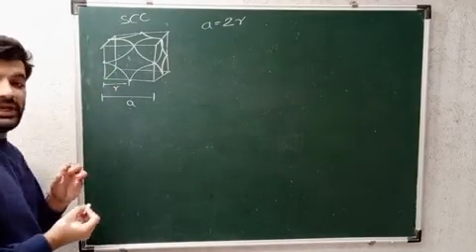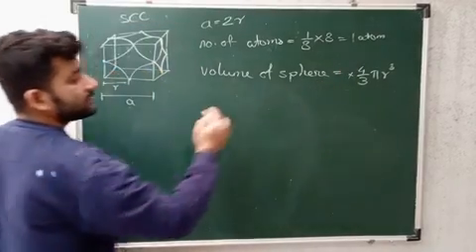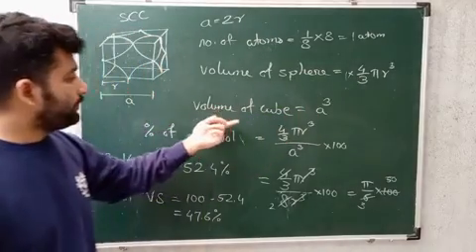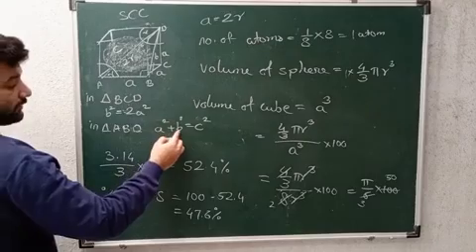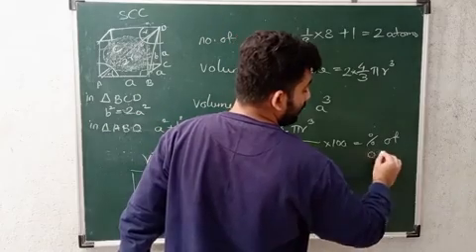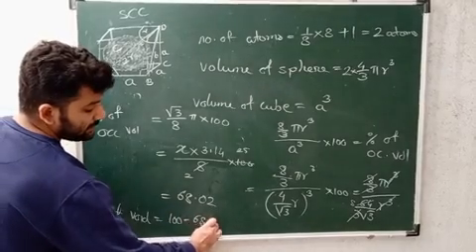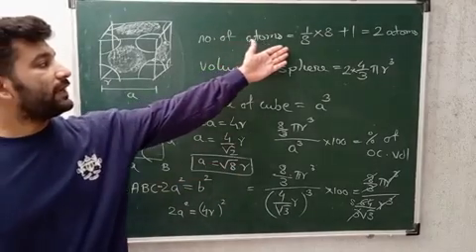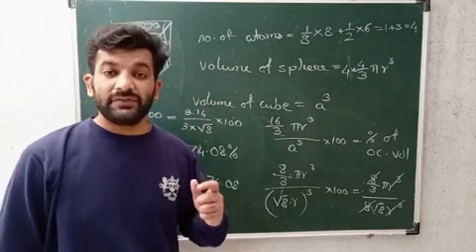Solid states lec 3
Percentage packing efficiency derivations